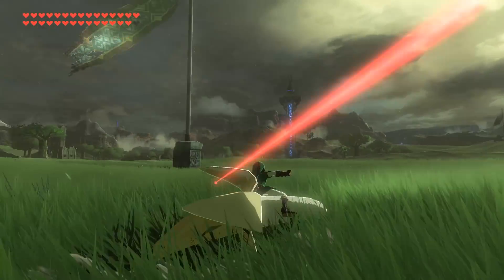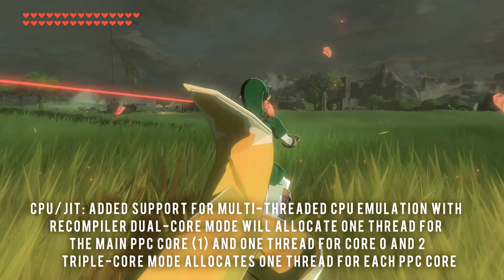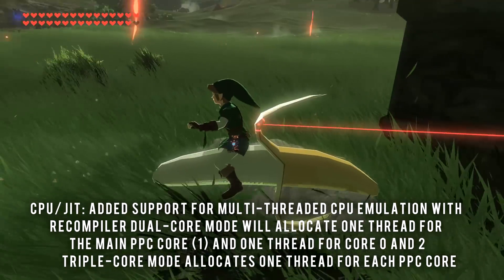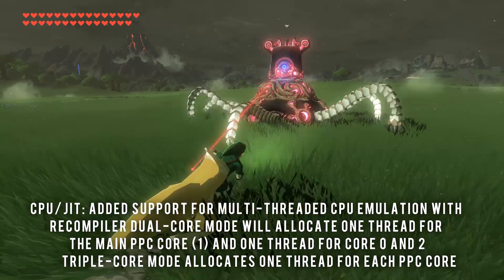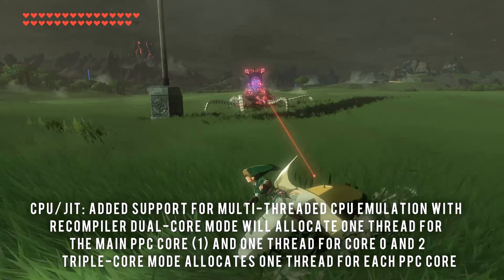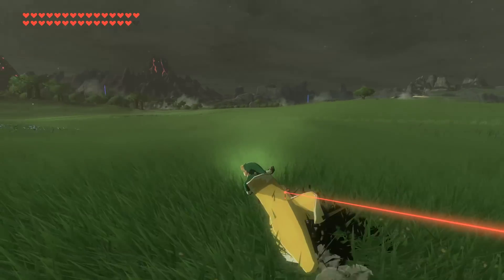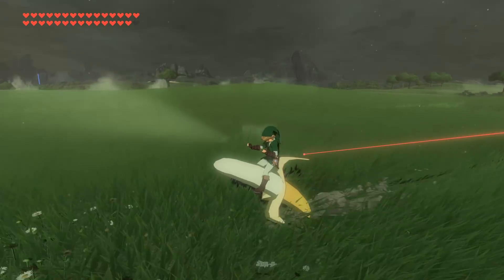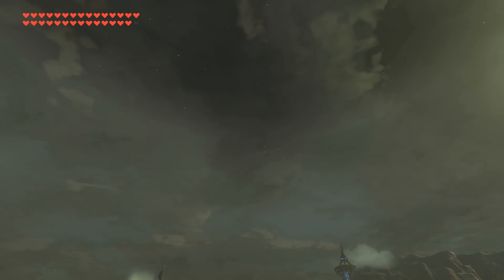NEW Cemu 1.11.3 | Insane Performance! | Out Now!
The Cemu team has gifted us with a Christmas day special release of Cemu 1.11.3 which boasts a game changing feature of multi-core PowerPC emulation utilizing more of your CPU therefore potentially increasing performance!